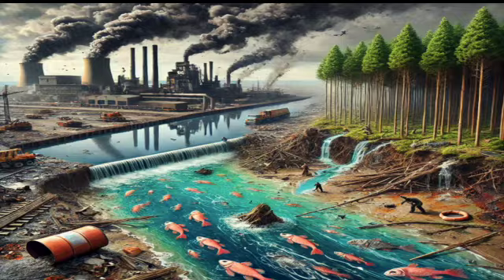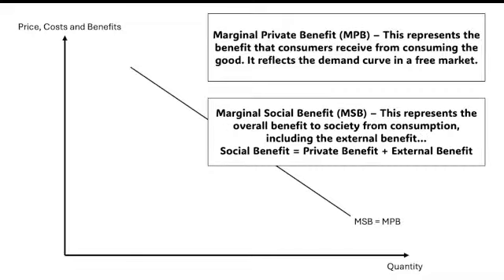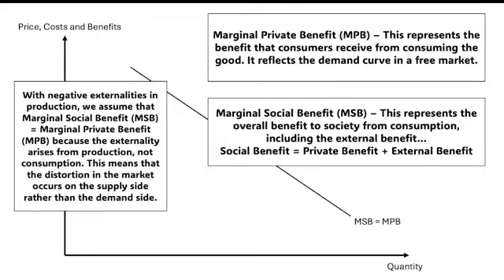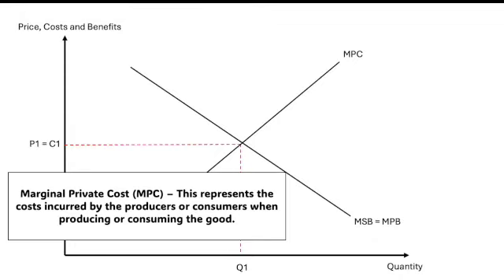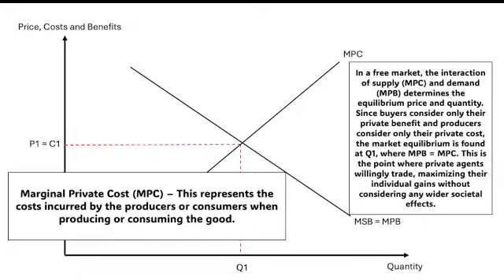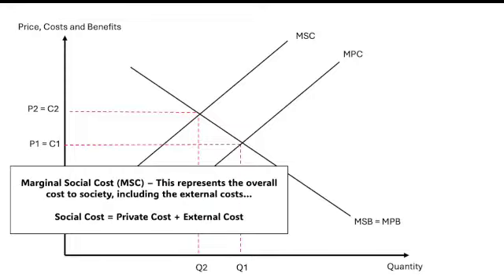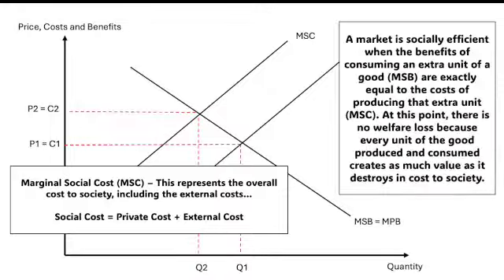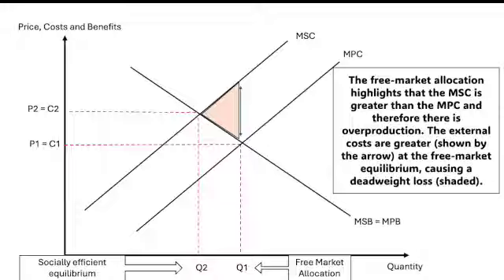Negative Externalities in Production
How to draw the diagram? How to identify the deadweight loss?